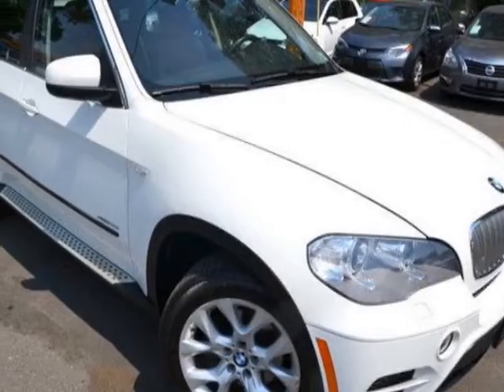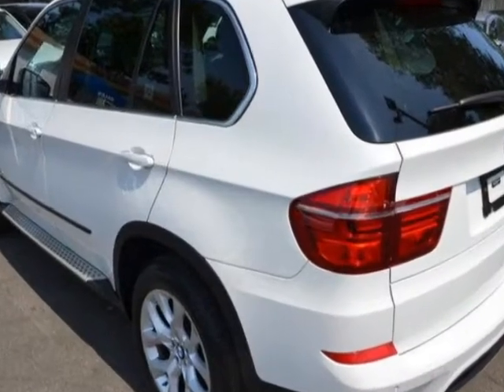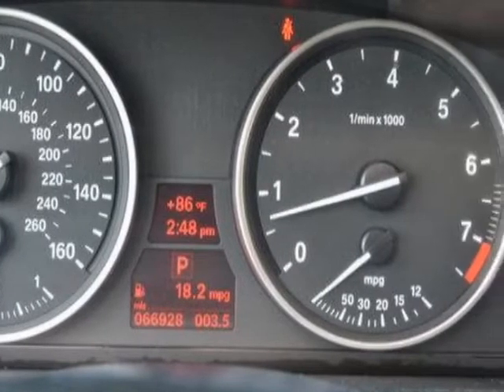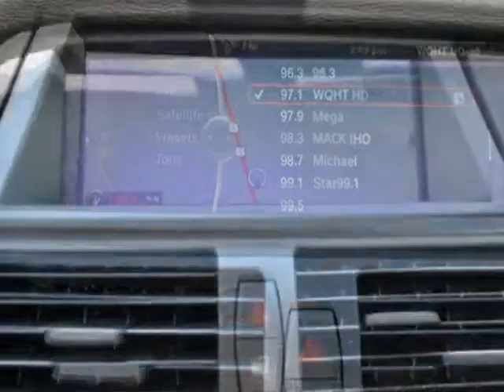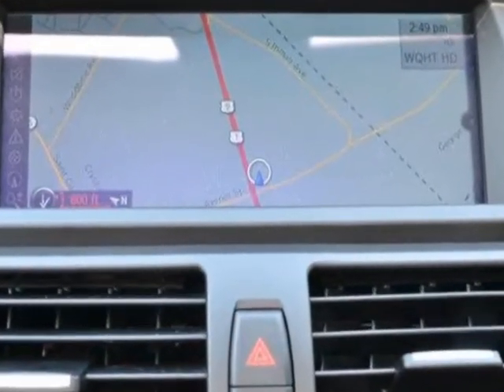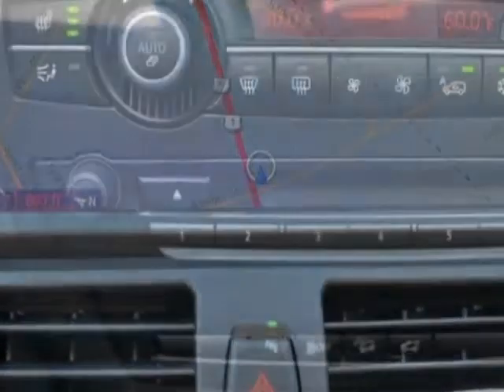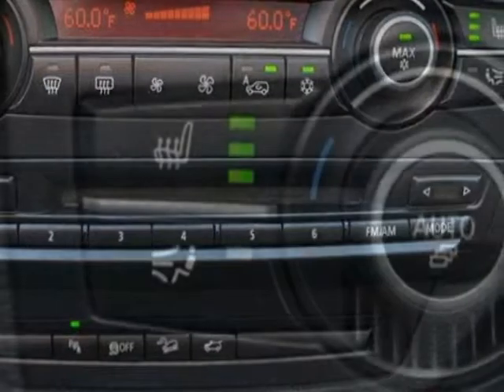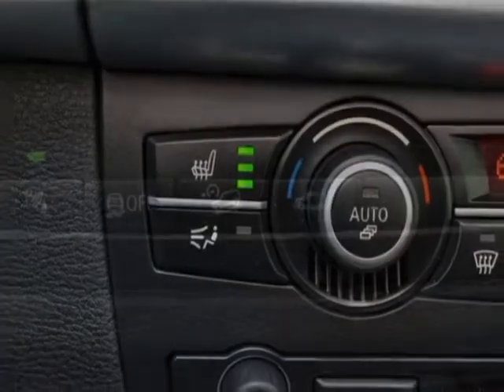2013 BMW X5 xDrive35i SUV - Linden, NJ